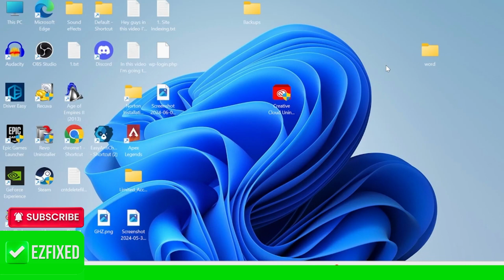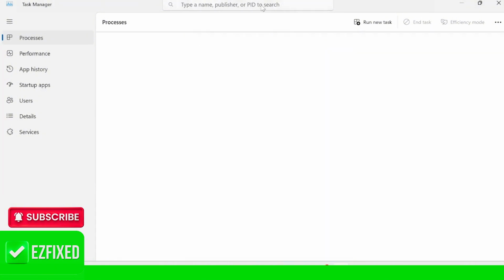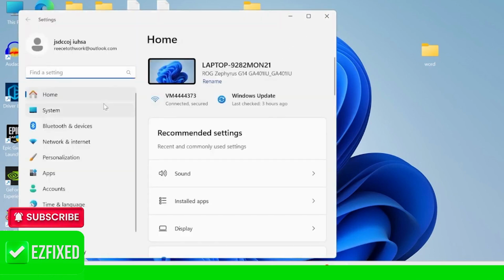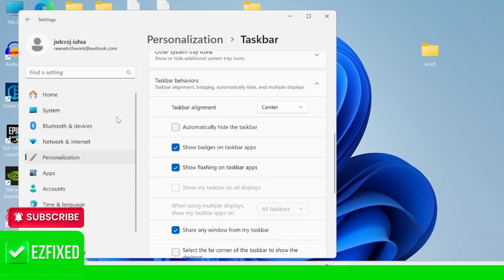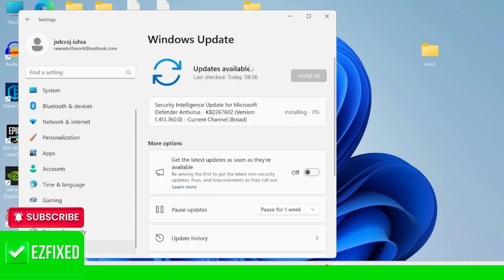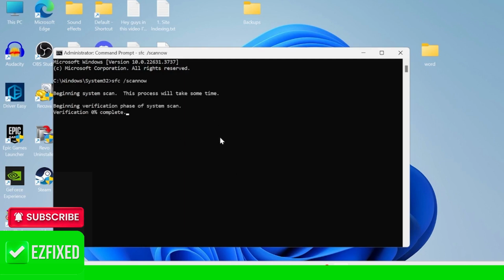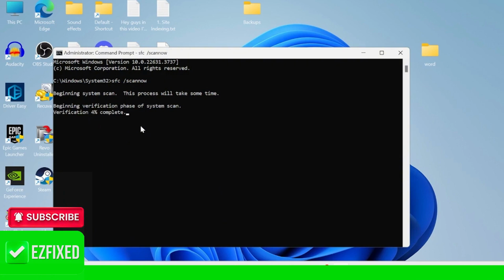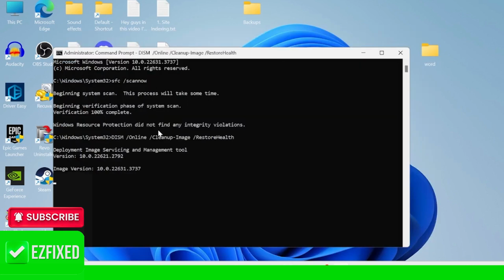[Easy Fix] Windows Taskbar Missing or Not Working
In this video I will show you [Easy Fix] Windows Taskbar Missing or Not Working